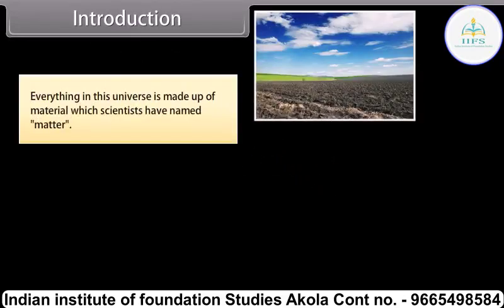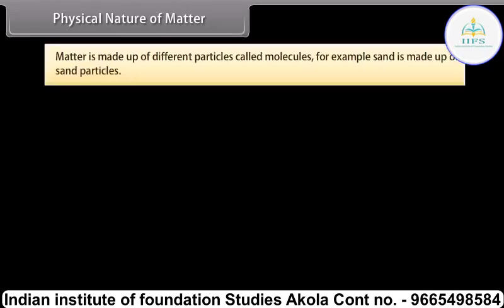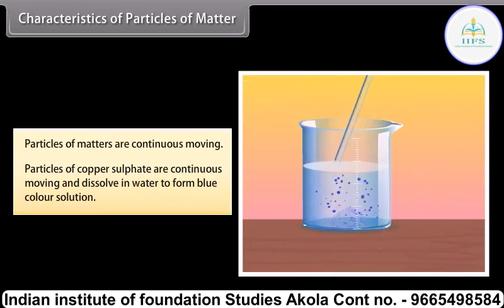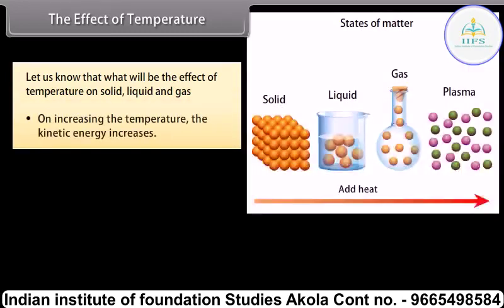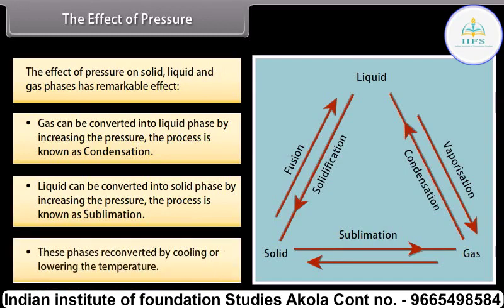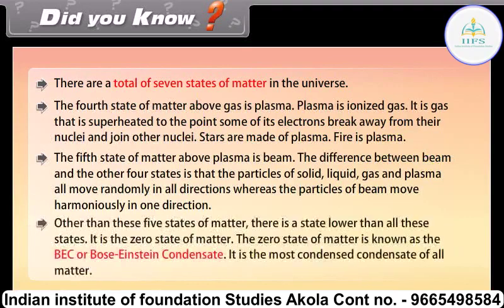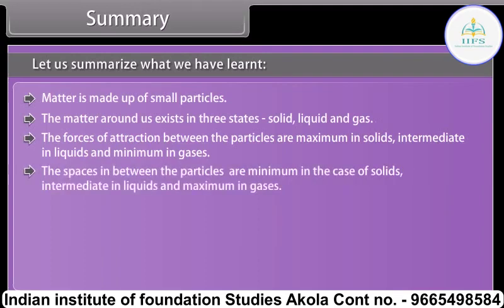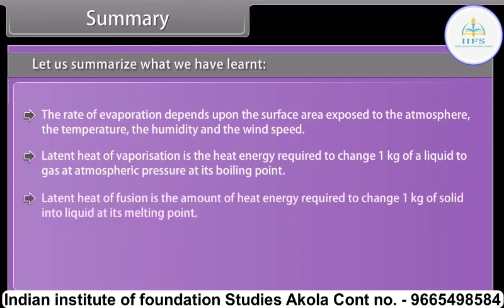Class 9 Chemistry is matter around us pure part 4 animation video